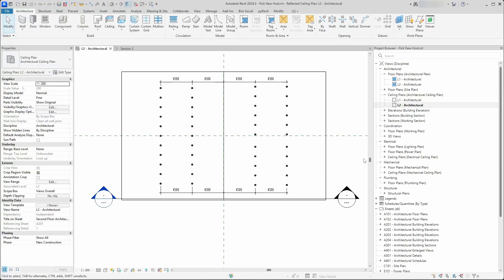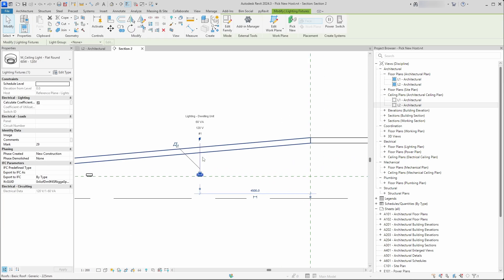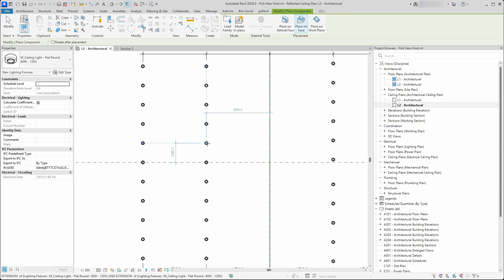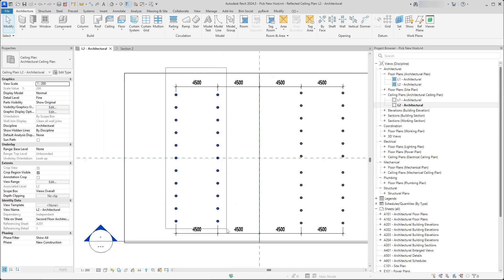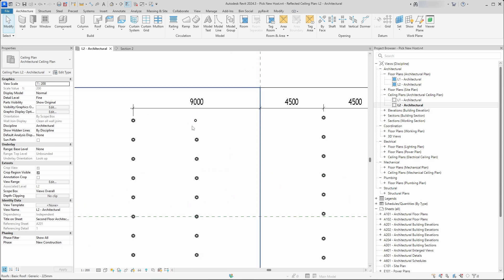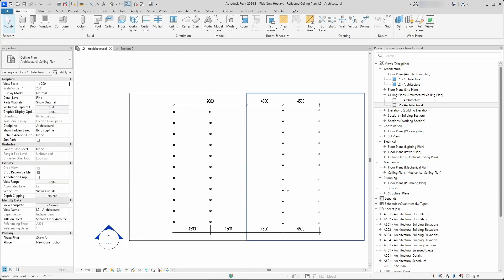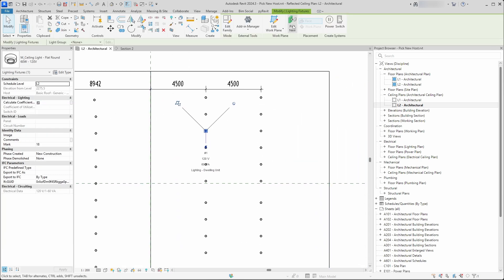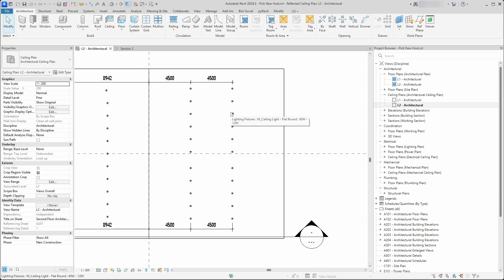Pick New Host Easy - Revit Tutorial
Tutorial about how to pick new host for the element without losing its original position.